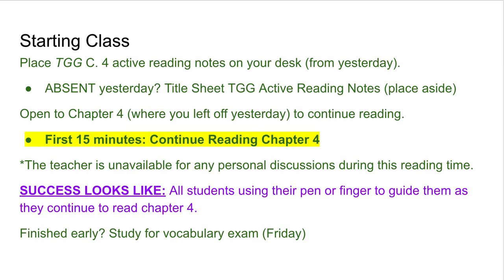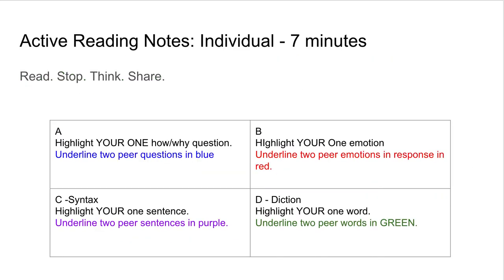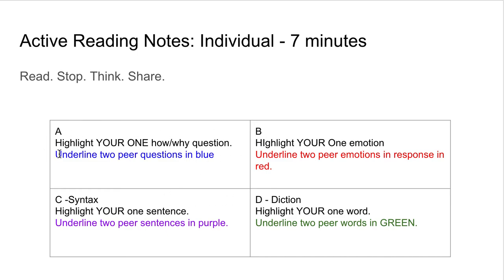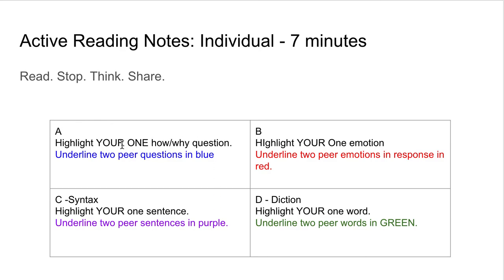E3H Wed Oct 6th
Ms. Hightower Clarifies the agenda for absent students in periods 2, 5, and 8.